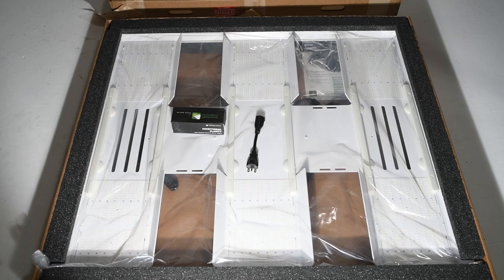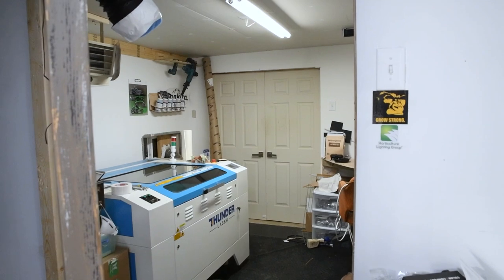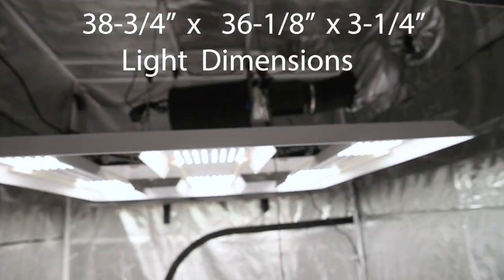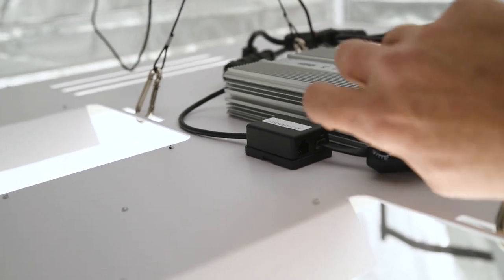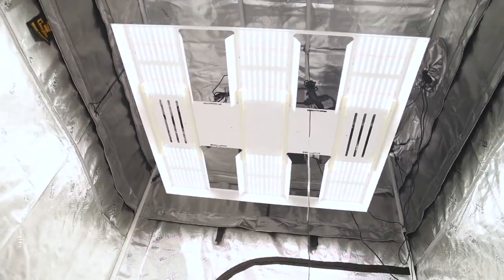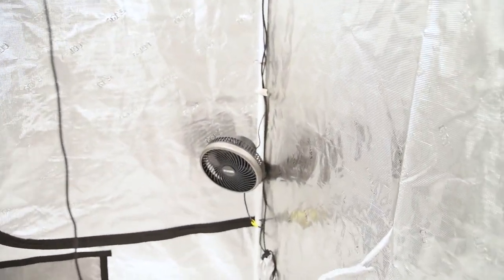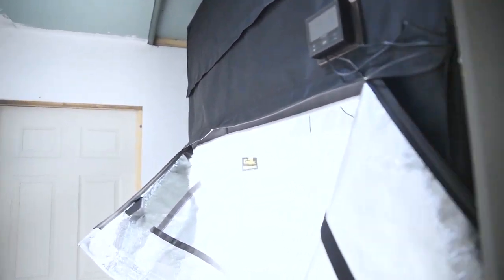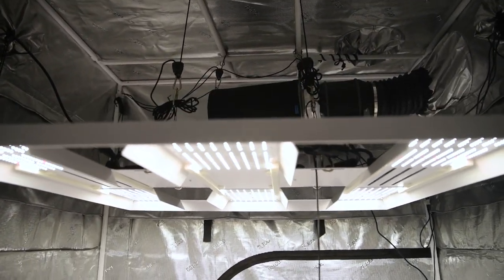HLG Scorpion RSPEC FR 700w Far Red LED 5x5 hlg Horticulture Lighting Group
very impressed